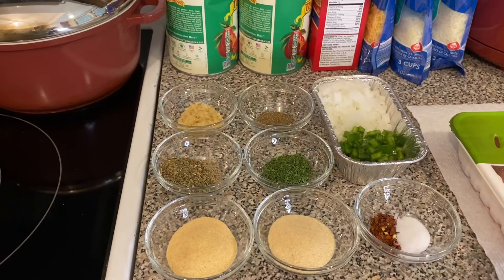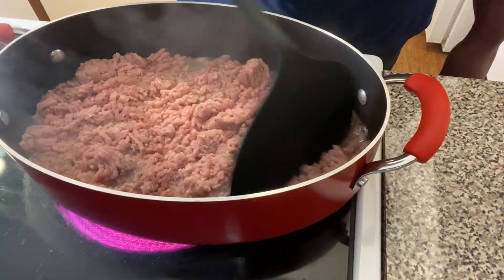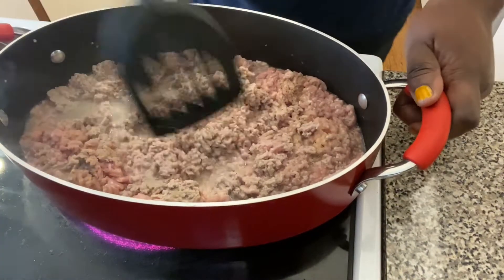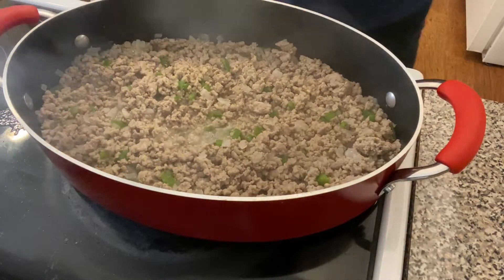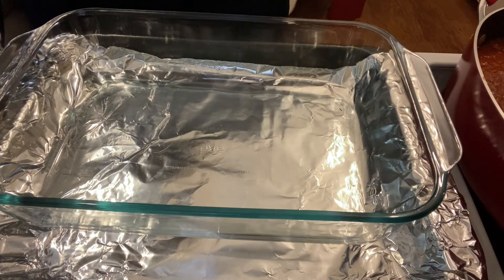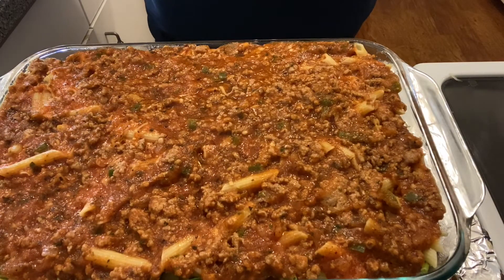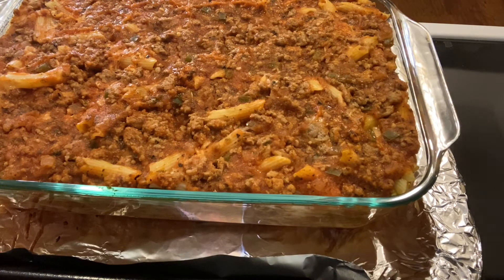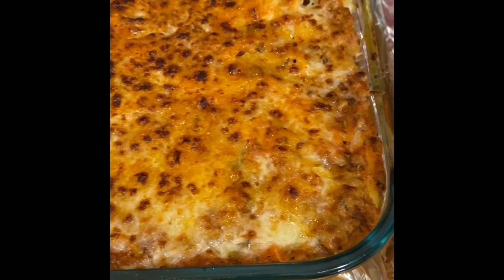Lasagna, The Lazy Way!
Great pasta recipe, lazy lasagna, taste just like lasagna but prepared with a little less work.